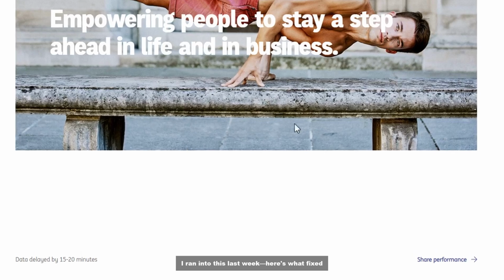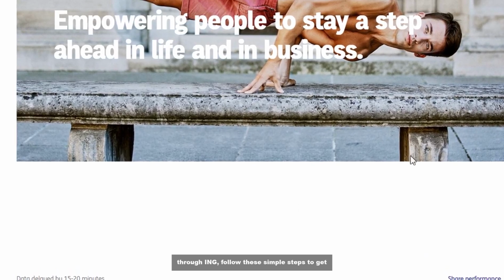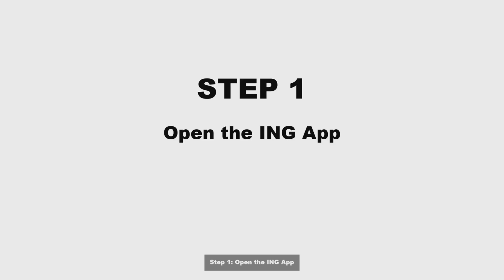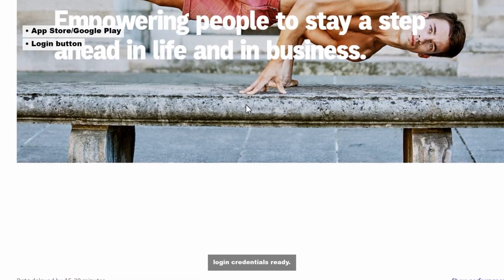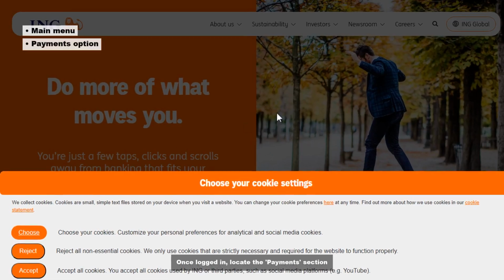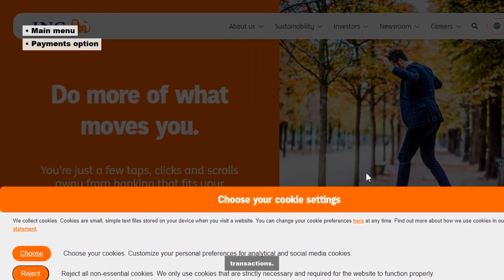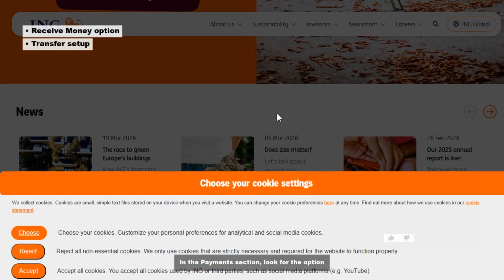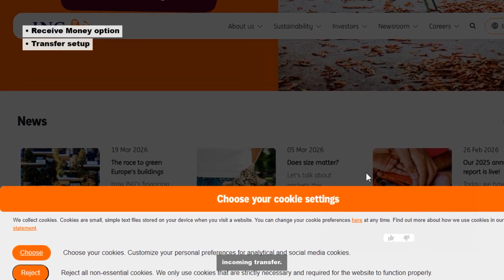How To Receive Money On ING 2026 (EASY GUIDE)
In this video, we provide an easy guide on how to receive money on ING in 2026. Learn the step-by-step process and tips to make your transactions seamless.